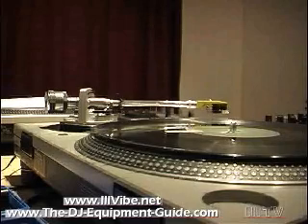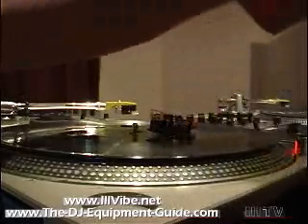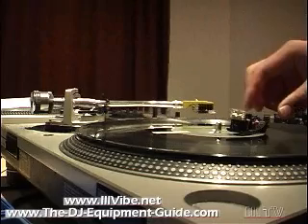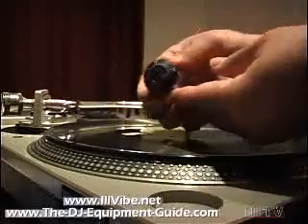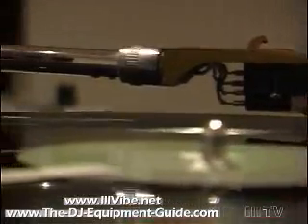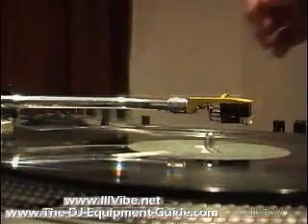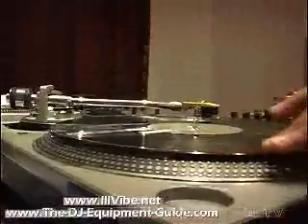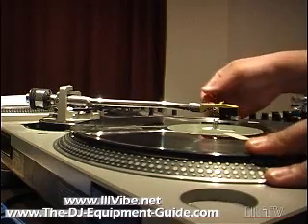Balancing Your Turntables Tonearm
DJ Tips and Techniques. Balancing Your Turntables Tonearm